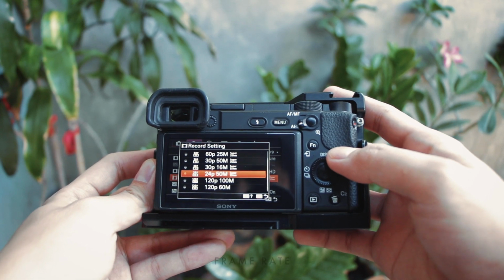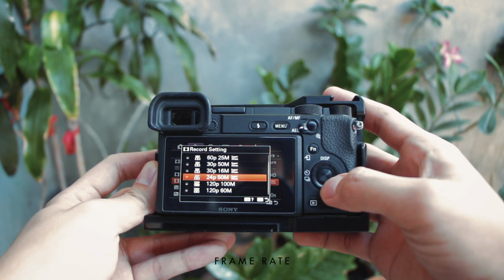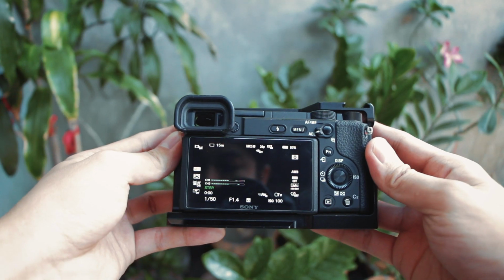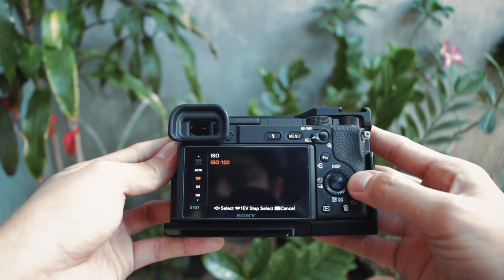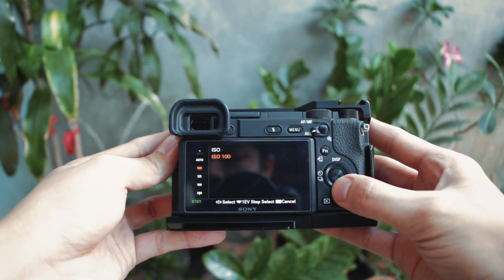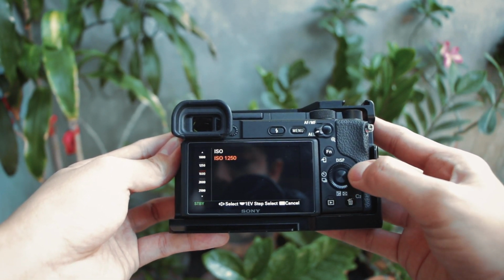Basic CAMERA SETTINGS for VIDEO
Stop using AUTOMATIC MODE! Grab your cameras and follow along as i share my BASIC CAMERA SETTINGS for video.

Keep shooting! Remember, EXPERIENCE is the best teacher!

KEEP IT EASY!

(shoutout to papi Rico Mambo para sa iyong GMASTER lens na nalockdown na sa akin!!)

facebook, instagram, twitter: emircanlas